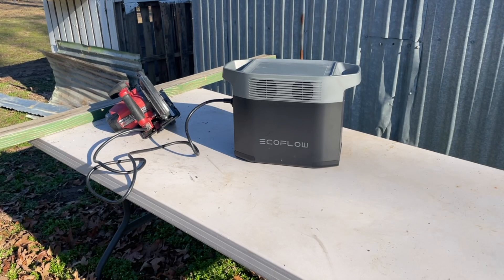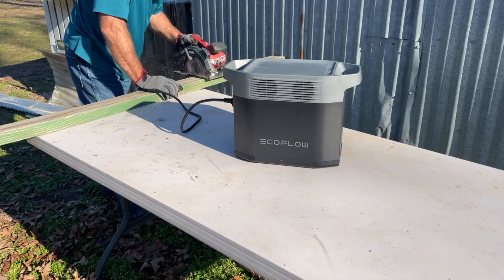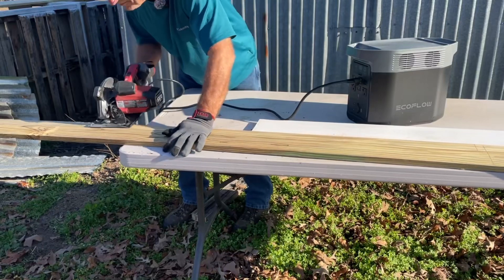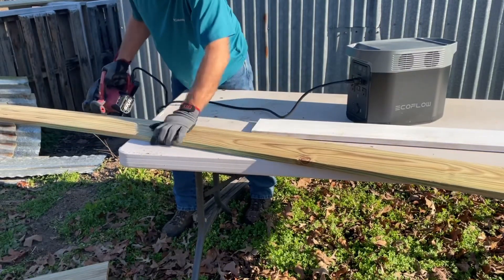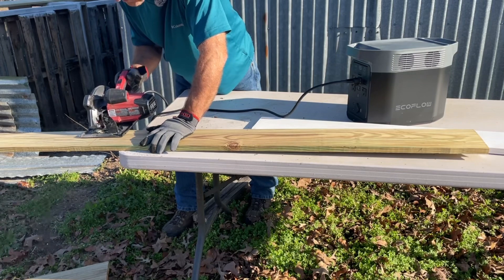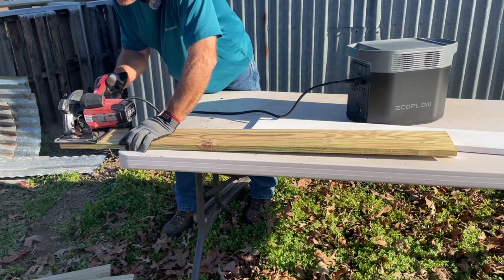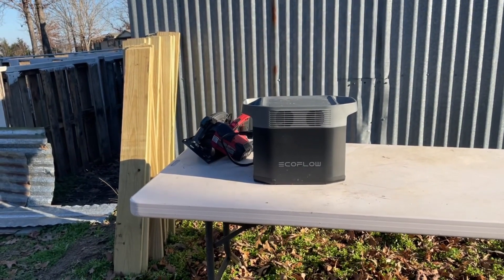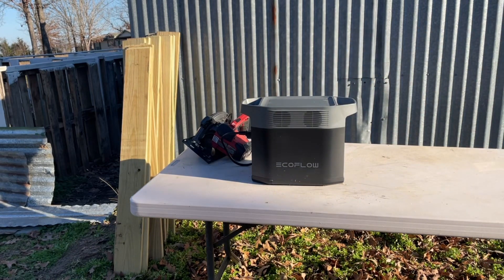Jobsite Must Have? EF ECOFLOW DELTA 2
EF ECOFLOW DELTA 2

EF ECOFLOW Portable Power Station DELTA 2, 1024Wh LiFePO4 (LFP) Battery, Fast Charging, Solar Generator(Solar Panel Optional) for Home Backup Power, Camping & RVs

7 X Faster Charging. 0-80% in just 50 mins and 0-100% in 80 mins with AC input. That's ideal when you need home backup power and a quick charge using your wall outlet.
Expandable Capacity from 1-3kWh. With the standalone portable power station sporting 1kWh, you can add on extra batteries to reach up to 3kWh. Ideal for camping, RVs or off-grid living.and a quick charge using your wall outlet.
Power Almost Anything. Portable batteries have come a long way. Power all your appliances with 1800W output, that's on par with outdoor generators without the fumes or noise. With 15 outlets and its huge output, you can power 90% of your appliances.
Clean, Green Charging. With up to 500W of solar panel input, DELTA 2 is a solar generator that can be charged while camping, on an RV trip or off-grid.
Built to Last 6x Longer. Its LFP(LiFePO4) battery chemistry makes for a portable power station with a 3000+ cycle life. Enough for years on end of use. With a sophisticated BMS, you can go easy knowing its auto-regulating to keep you safe.
What's in the Box. EcoFlow DELTA 2 portable power station, AC charging cable, Car charging cable, DC5521 to DC5525 cable, User manual, and an exclusive 5-year customer service.
Plug and Play Home Backup Power. A simple power outage solution to power your essential home appliances with 1800W AC output by directly connecting the DELTA 2 with your home's power inlet box* with a generator cord for partial home backup. With a plug-and-play design, it's easier than ever to prepare for blackouts.
*including transfer switch or GenerLink which has a male L14-30 twist-lock connection that can accept a L14-30 extension cord.